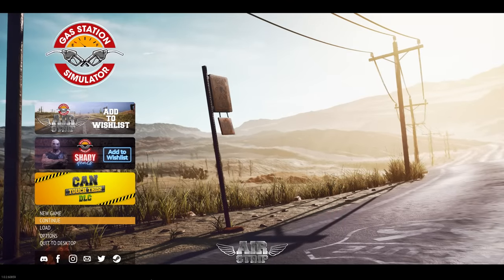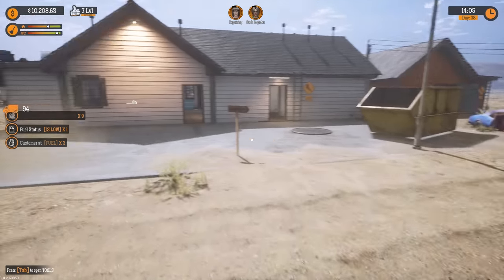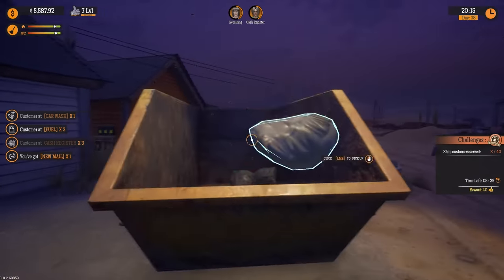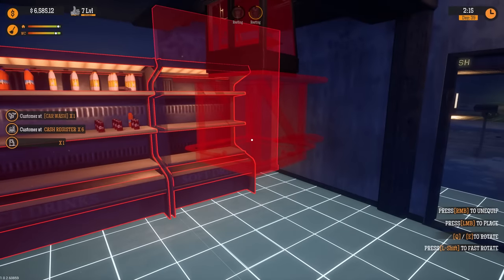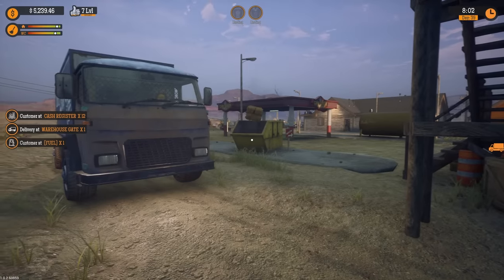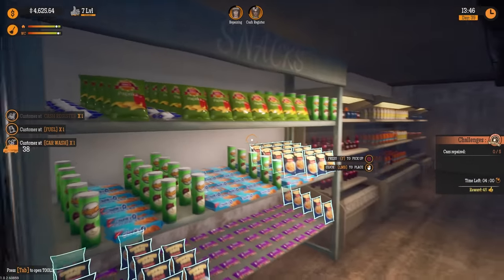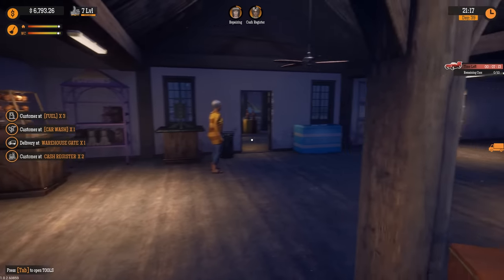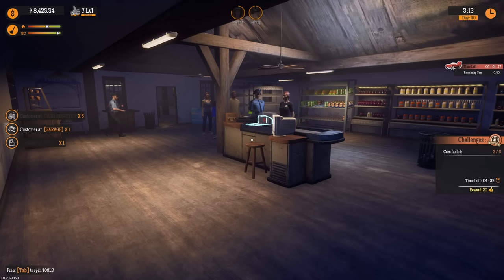Trapped in the Station | Gas Station Simulator | Ep.17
We add a whole bunch more product and shelves into the store, while we upgrade the shop we get the workers going on the checkout stand garage with some great results!